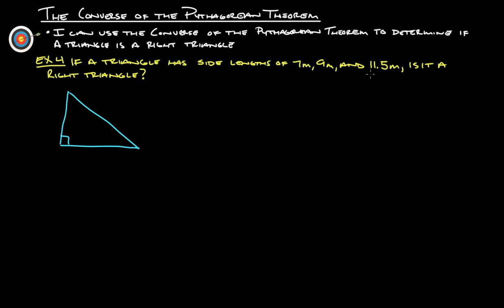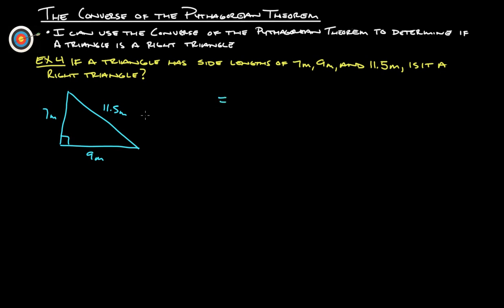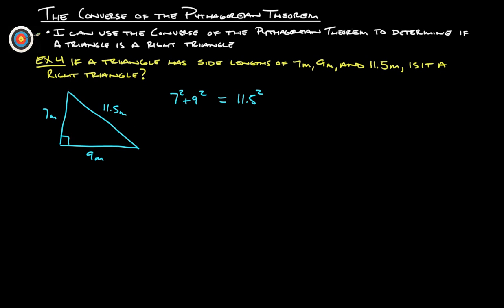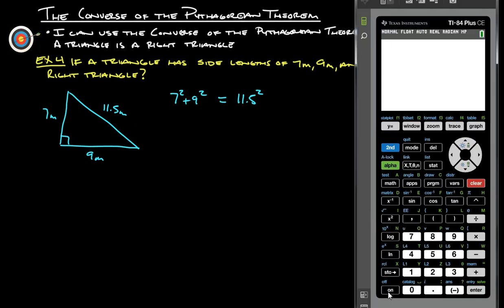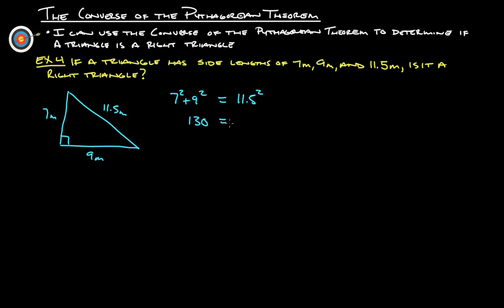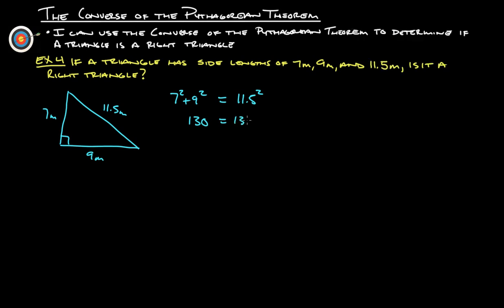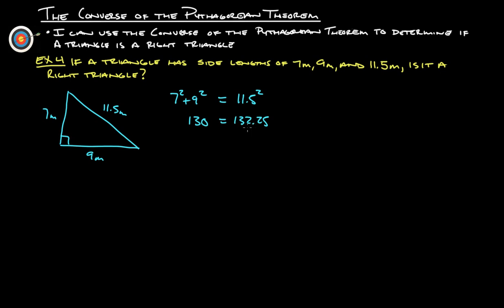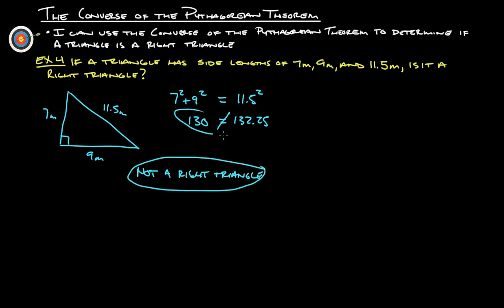4B The Converse of the Pythagorean Theorem